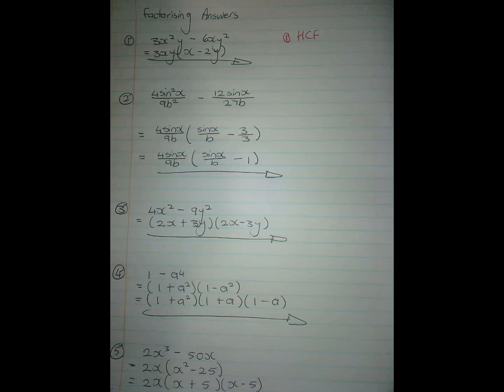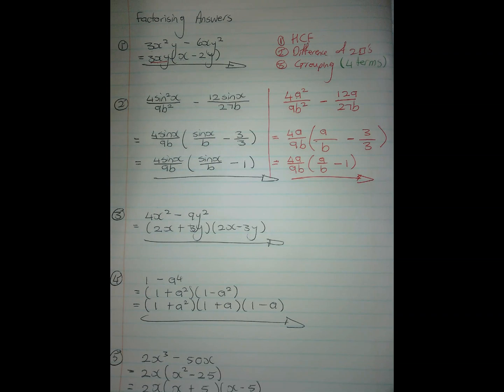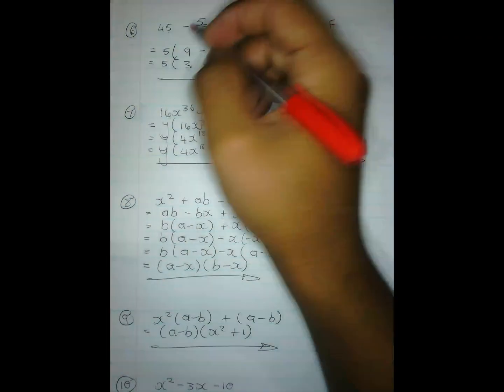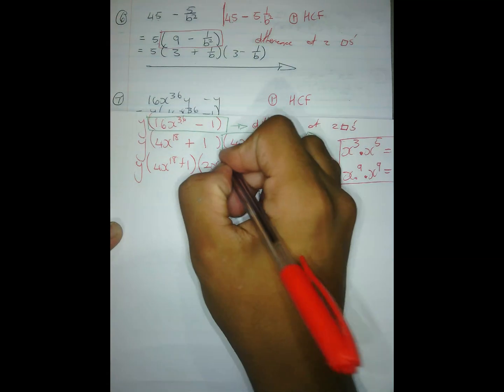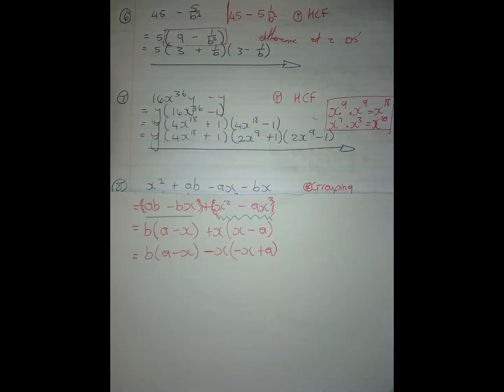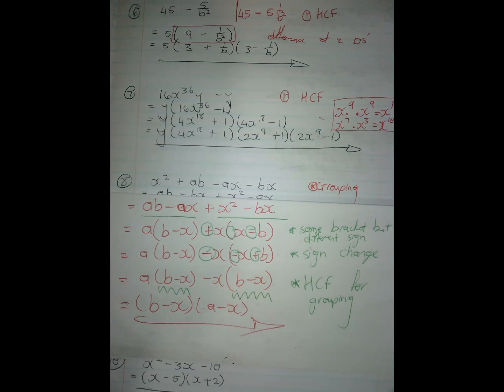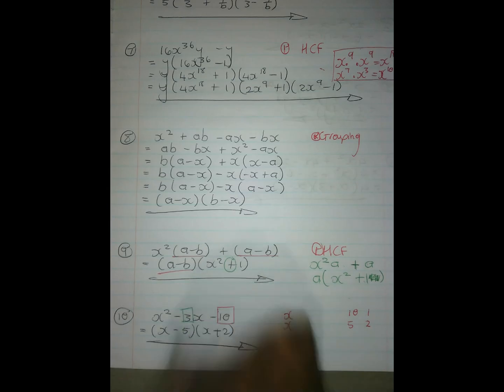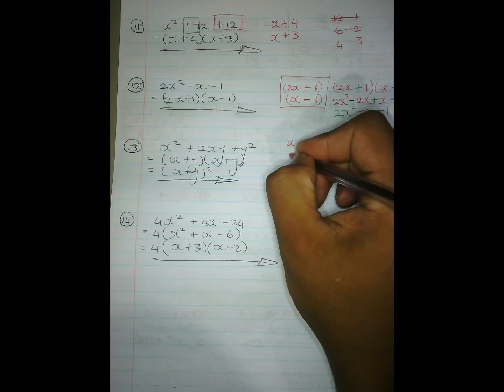MATHS N2 FACTORISING ANSWERS 1-14